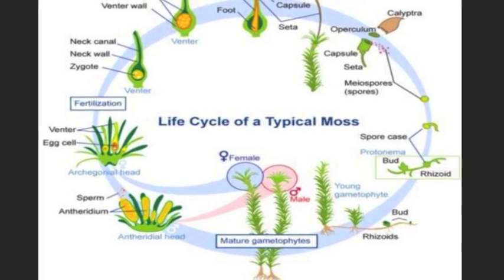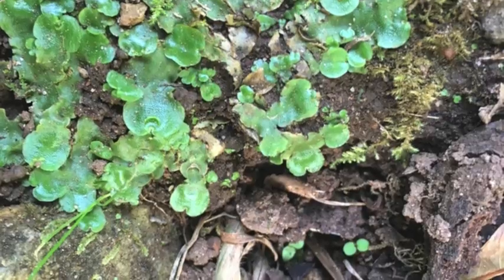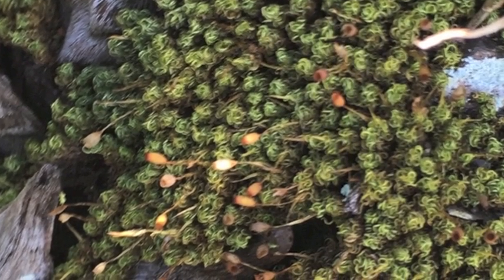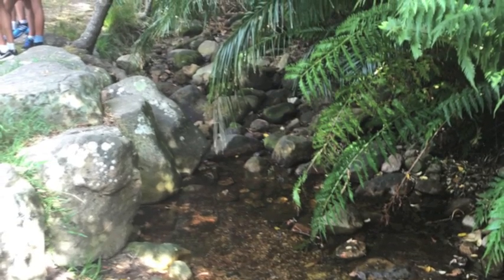Plant Diversity in Kirstenbosch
A movie on the plant diversity in `Kirstenbosch.